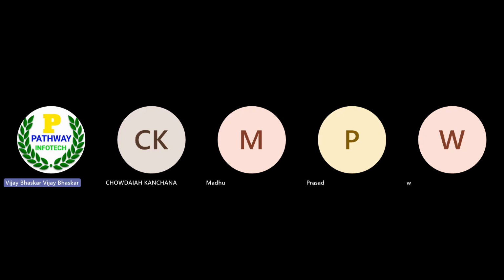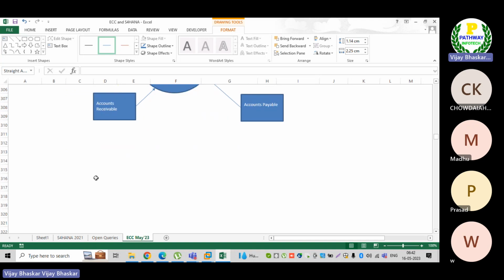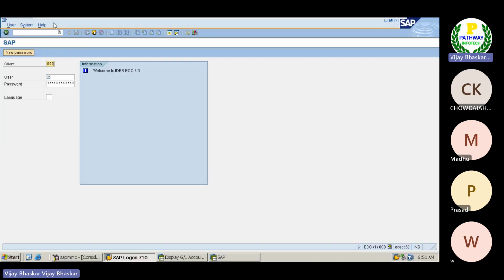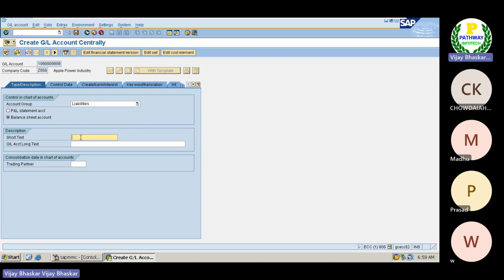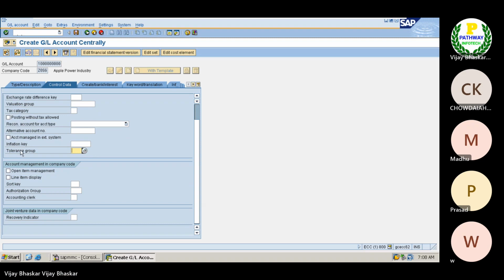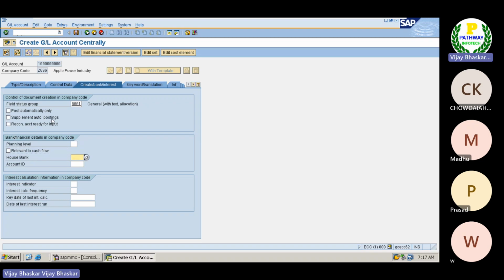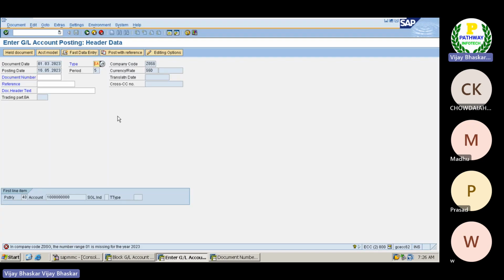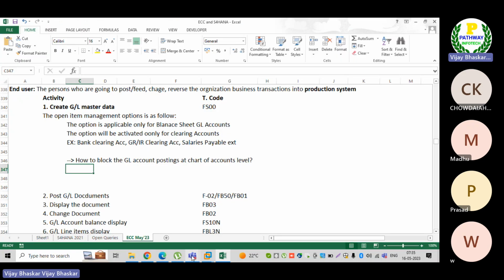SAP FICO Class-08||General Ledger Accounting Overview||GL Block at Chart of Accounts||GL Block at Cc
SAP FICO Class-08||General Ledger Accounting Overview||GL Block at Chart of Accounts Level|| GL Block at Company Code Level

About the Trainer:
Vijay is having total 15+ years of industry experience, 11 Years of SAP experience and working as a manager in MNC. Which involved multiple Global and Domestic implementations, rollouts, support, S4HANA migration projects.

Education Qualification:
1. MBA with ICWAI

Hands on experience on the below SAP modules:

1. SAP FICO
2. SAP FSCM (Credit, Collections, Dispute and Treasury and Risk Management
3. S4HANA Migration from ECC 6.0 to S4HANA 1709
4. S4HANA 2020 Green Field Implementation FI+FSCM